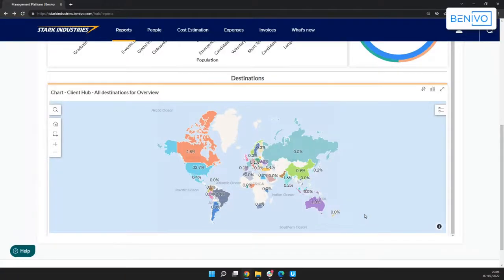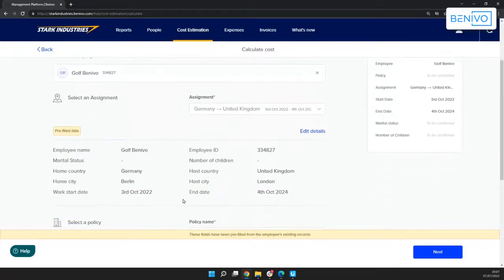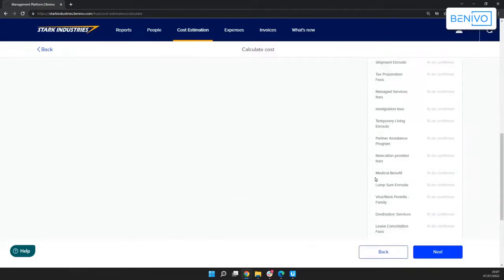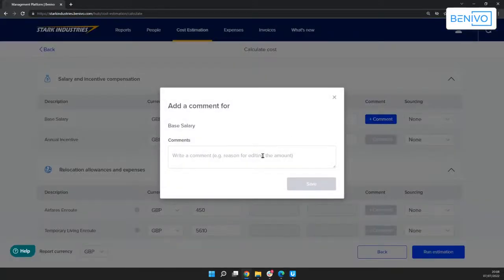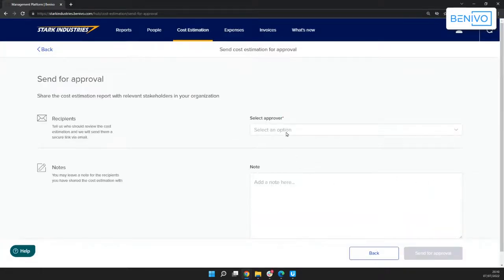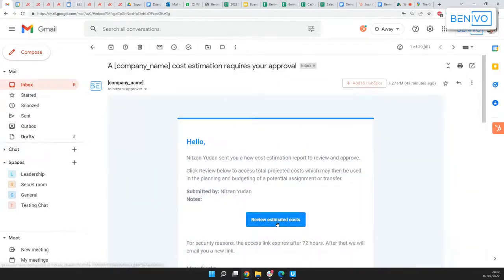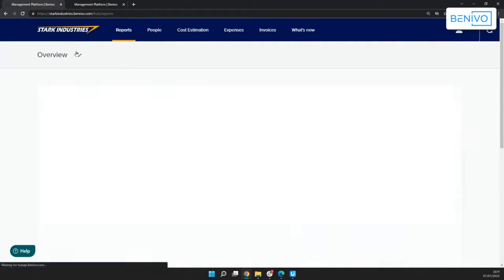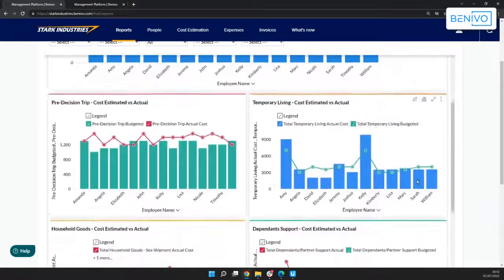Benivo's SmartCostEstimates powered by Vialto Partners Global Tax Engine (Demo by Nitzan Yudan)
SmartCostEstimates offers you a superior cost estimate solution combining Benivo's platform, AI and analytics with Vialto Partners’ deep global tax expertise, datasets and technology.

Deliver superior accuracy with AI and actual spend data
- Powered by Artificial Intelligence (AI)
- Applies actual spend data to improve future estimate accuracy
- Real-time estimate to actual tracking
- Automatic alerts when spend thresholds are hit

Maximum flexibility for planning and what if scenarios
- Unlimited calculations
- Unlimited what-if scenarios
- Instant results
- Support for custom datasets and COLA from any data provider

Update default taxability of allowances and benefits to reflect company positions.
- Expert quality global tax content & support from Vialto
- Tax logic updates by market-leading tax professionals with support on demand
- Domestic and International One-Way Transfers
- Long-Term and Short-Term Assignments
- Hypo-Tax Calculations, Option to apply Tax Treaties and Totalization Agreements, Tax Residency Rule Support and more.